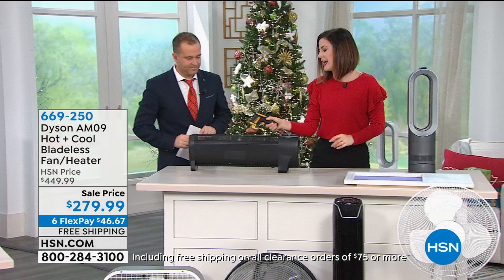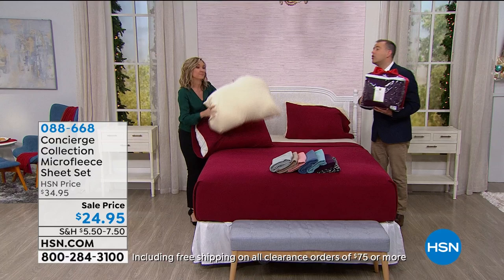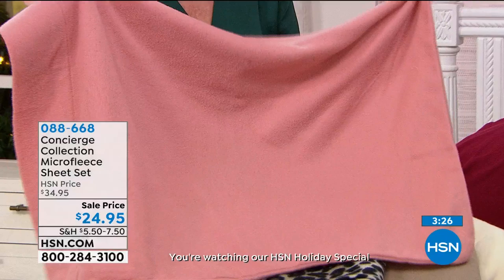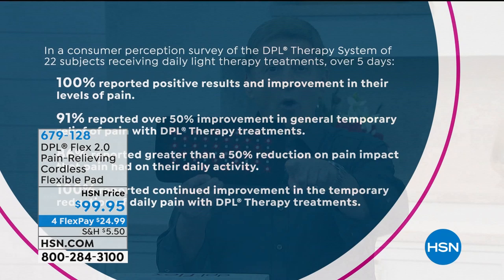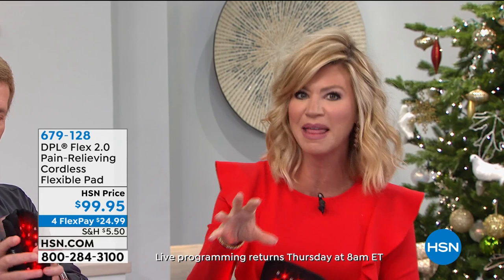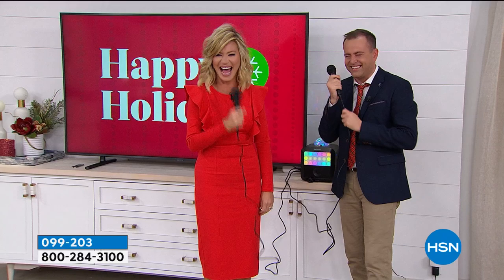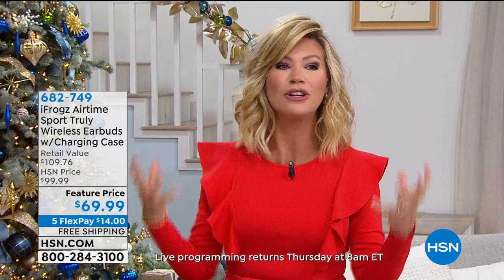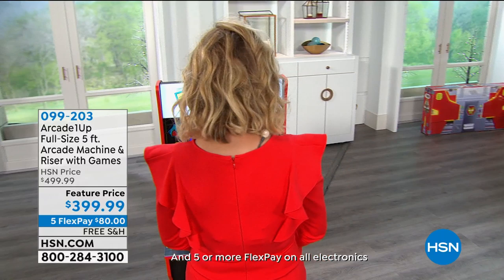HSN | Holiday Special with Amy & Adam 12.26.2019 - 02 AM